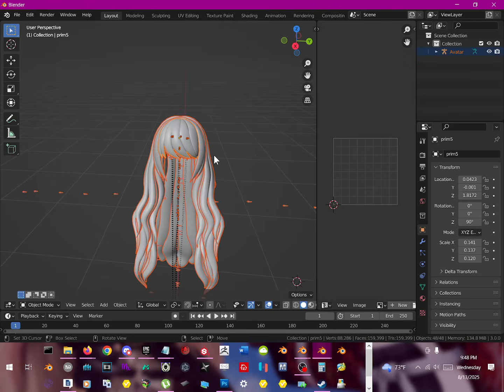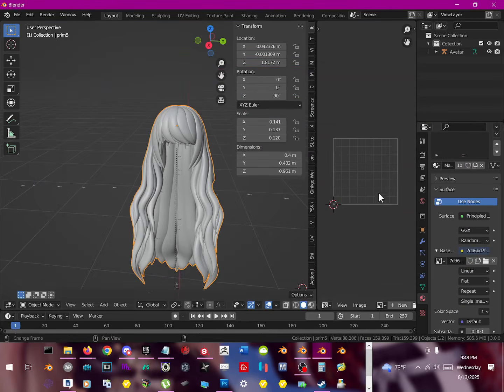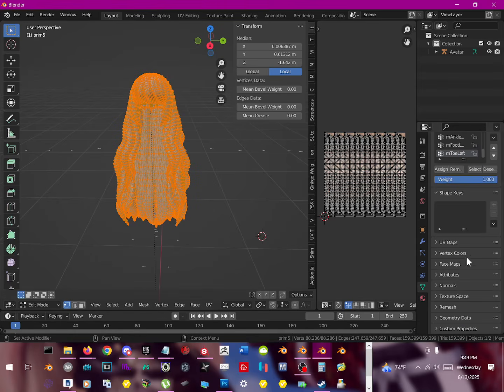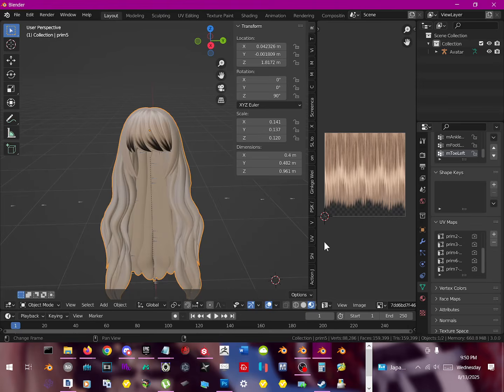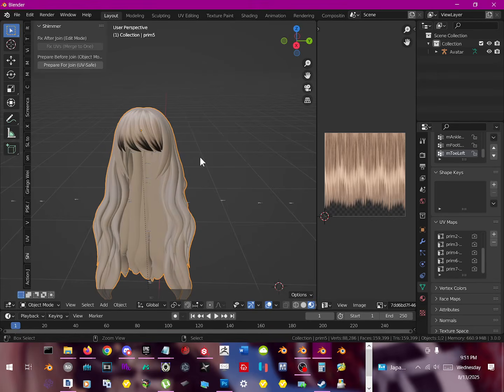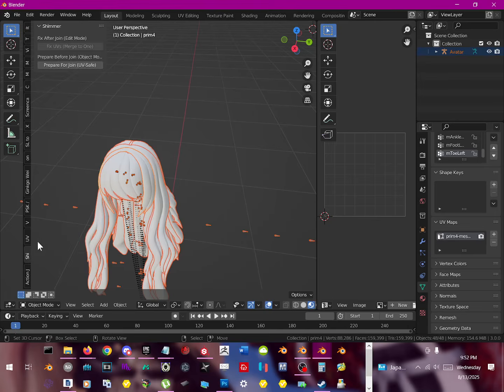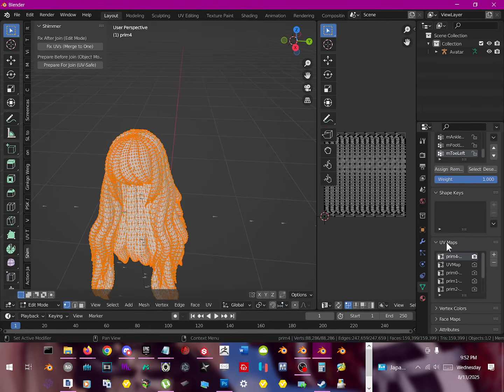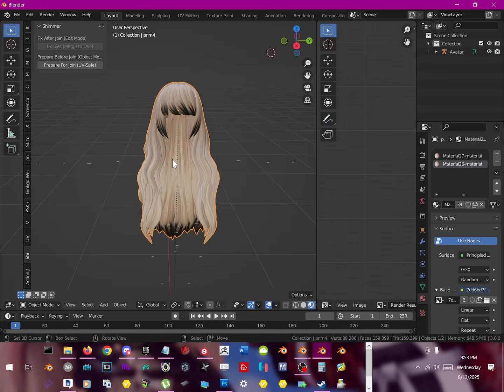New Blender Addon release & Tutorial: Shimmer-The broken Joined uv map fixer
Because why Sparkle when you can shimmer lol.

Okay so here is what this does . When you join mesh in
Blender, sometimes the Uvs break and you're like Nooo Me UVS!
This plugin is designed to fix that issue .
1: before you join press the prepare button first in object mode.
2: When the preparation is done you can safely Join the mesh, it will
break but dont worry thats where the second button kicks in
Press Tab and go into edit mode, then press the other button. This will
join and fix the issue and your textures should come back.
This is for 2 version of blender . Blender 2.79 and Blender 3.0.0